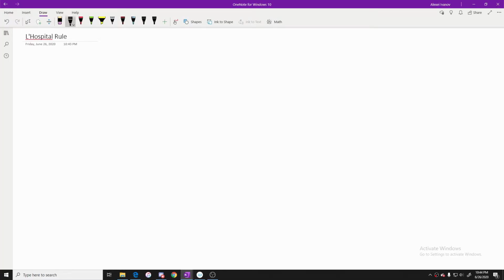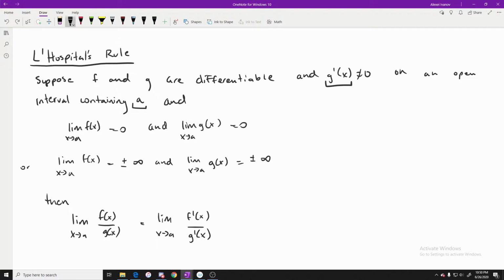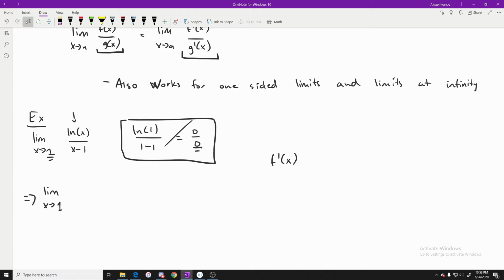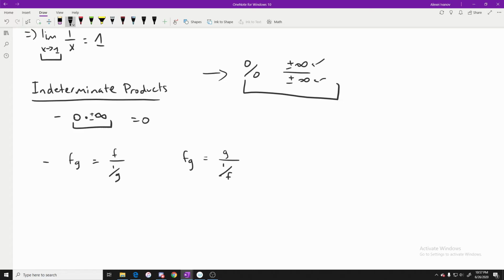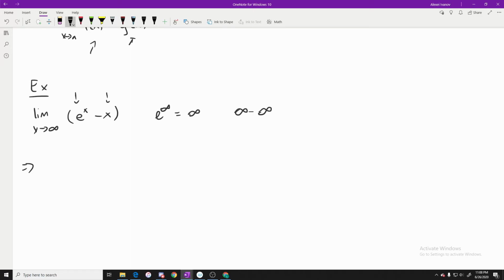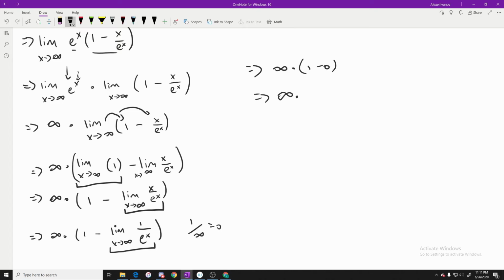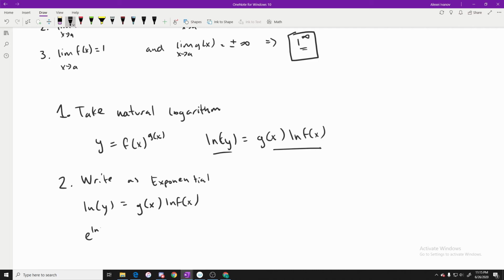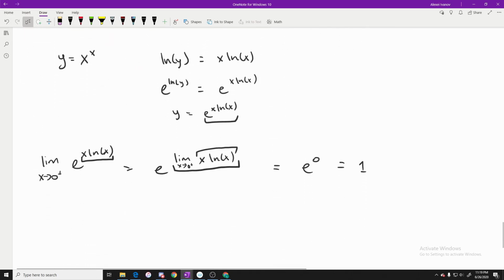Calculus 1 | L'Hospital's Rule and Indeterminate Forms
Welcome to my Calculus 1 Series where I talk about all the fundamentals of Calculus 1. In this video I go over L'Hospital's rule and indeterminate forms.